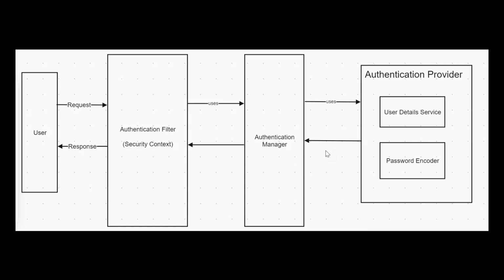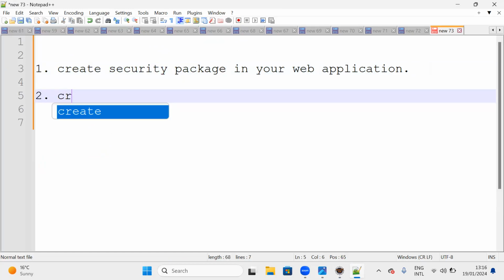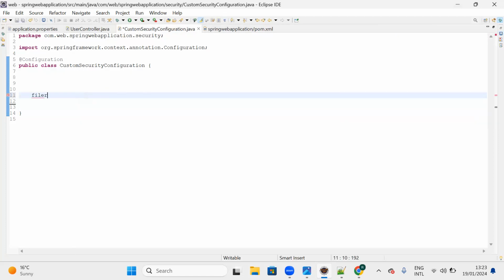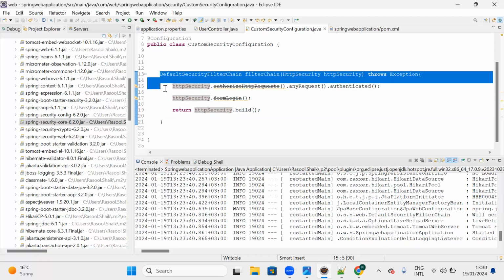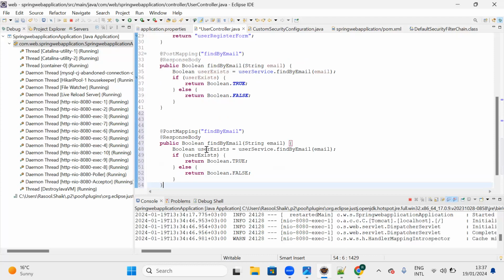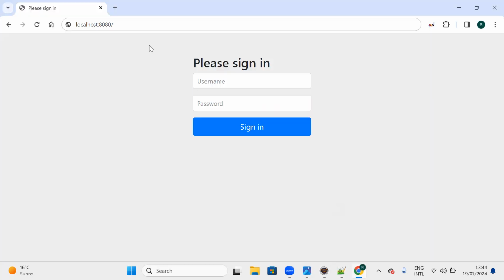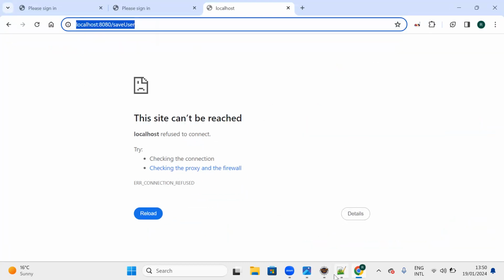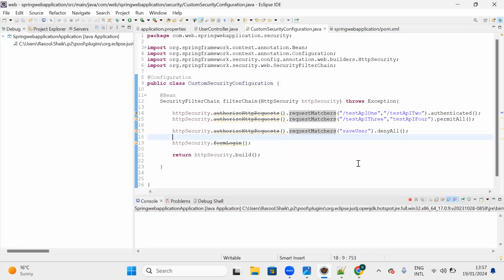CLASS 53 - PART-1 Customize spring security default configuration.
In this lecture you can learn how to  customize your own security configuration.